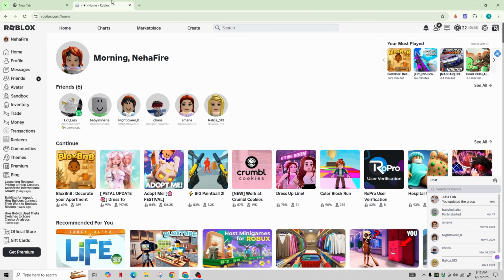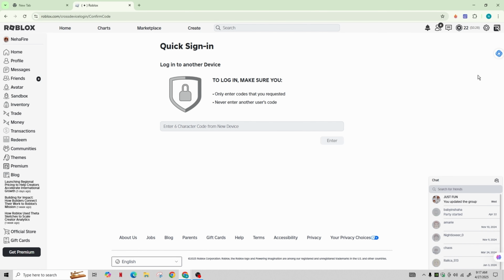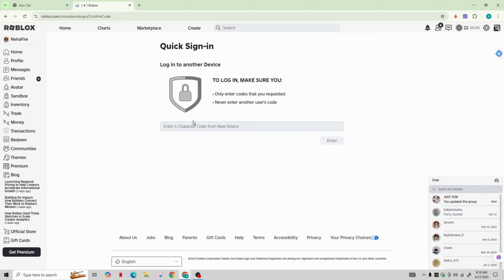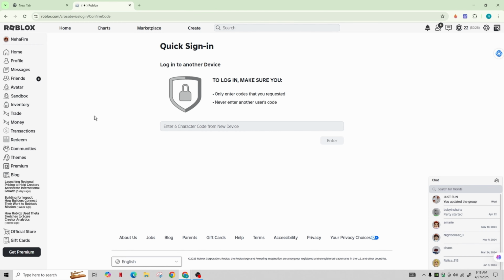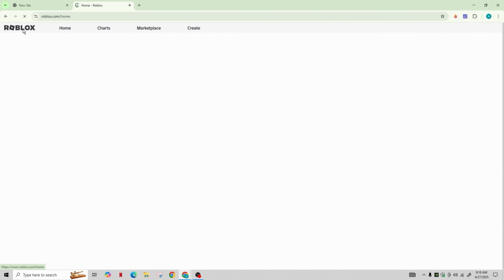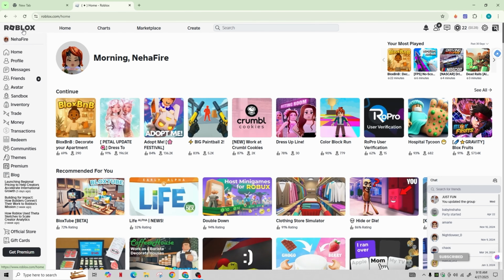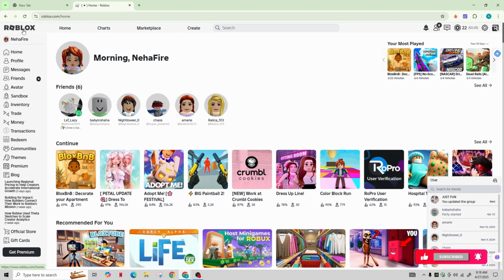How To Use Quick Login On Roblox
Want to log into your Roblox account faster without typing your username and password every time? 🕹️🔐 In this quick and easy guide, we’ll show you how to use Quick Login on Roblox — a secure feature that lets you log in using a code from another device.

What You’ll Learn in This Video:
✅ What Roblox Quick Login is and how it works
✅ How to generate and enter a Quick Login code
✅ Step-by-step instructions for PC, mobile, and console
✅ Tips to keep your Roblox account safe while using Quick Login

This feature is perfect for players who switch devices often or want a faster way to access their account without risking security.

📌 Chapters:
⏱ 0:00 - Introduction
⏱ 0:10 - How To Use Quick Login On Roblox